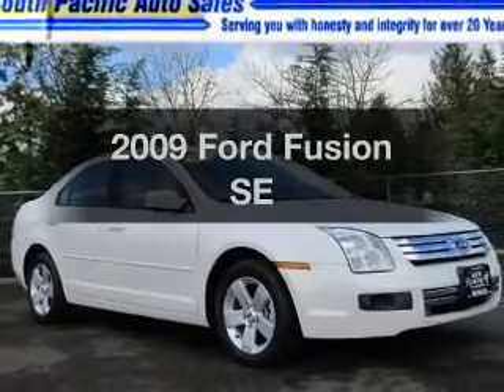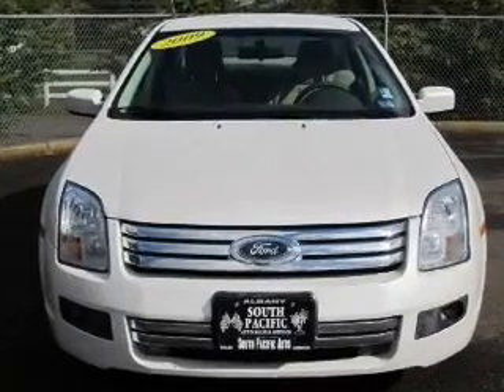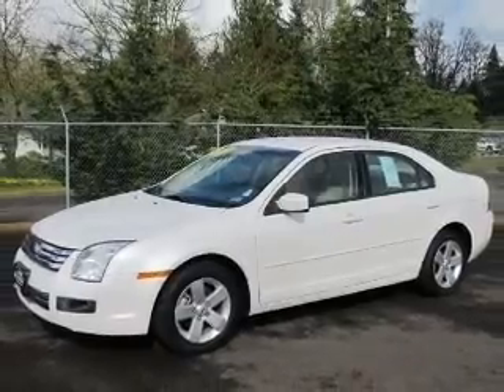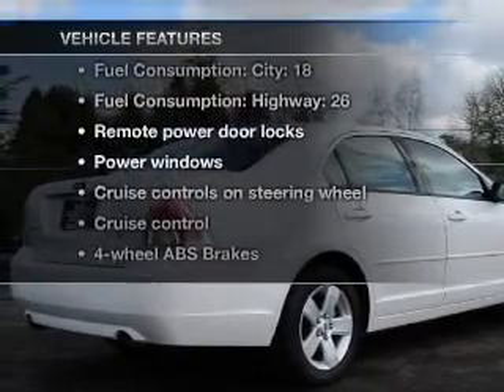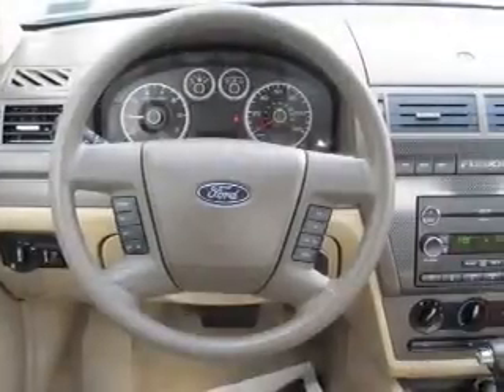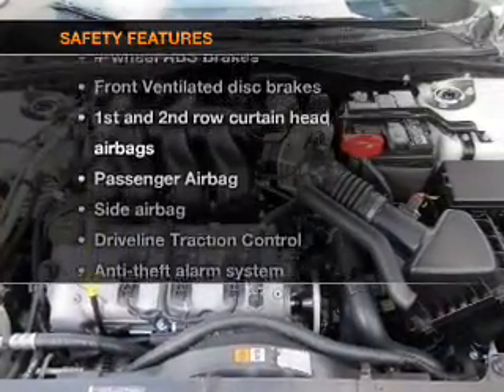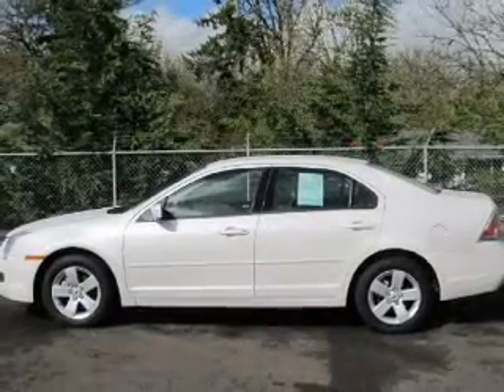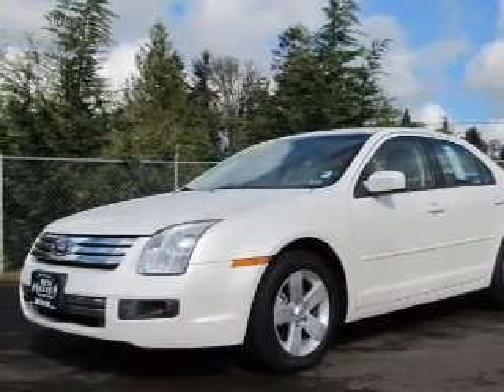2009 Ford Fusion - Albany OR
Year: 2009
Make: Ford
Model: Fusion
Trim: SE
Engine: 3.0 liter 6 cylinder 24 valve
Transmission: 6-Speed Automatic
Color: White Platinum Tri-Coat
Mileage: 288859
Address:
5040 Pacific Blvd SW